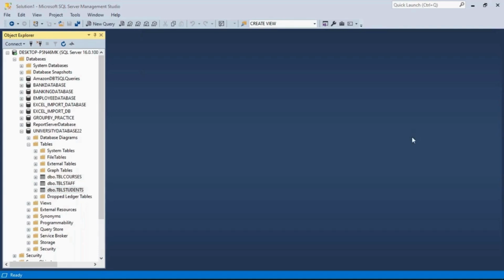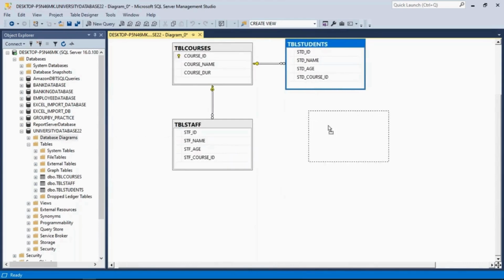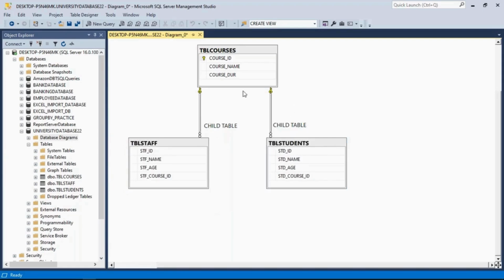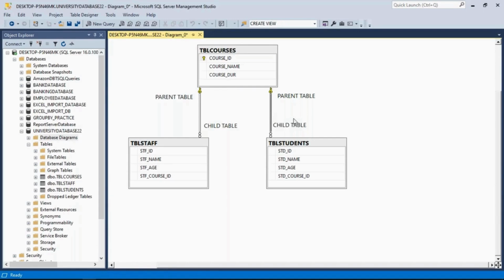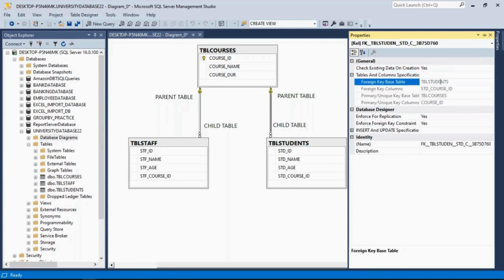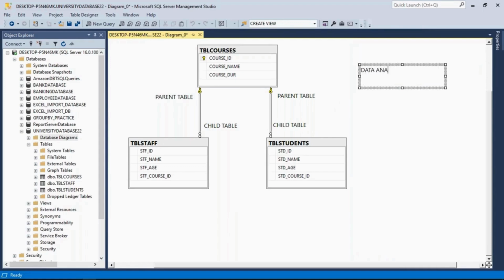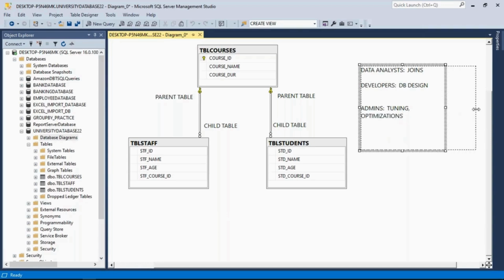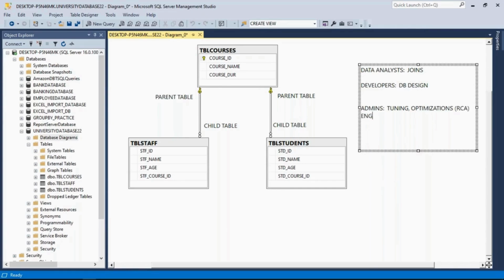How to understand Database Diagrams? | MSSQL Training | SQLSchool